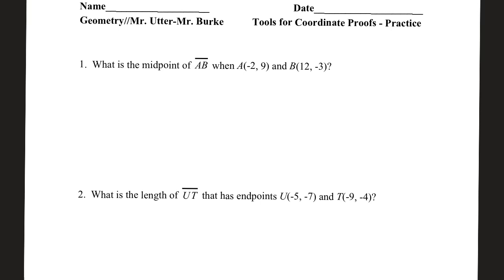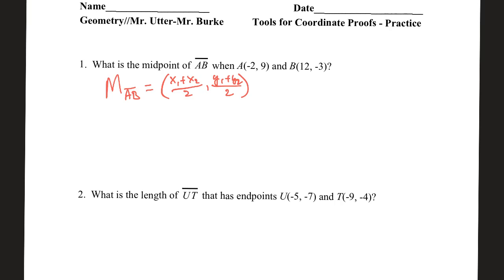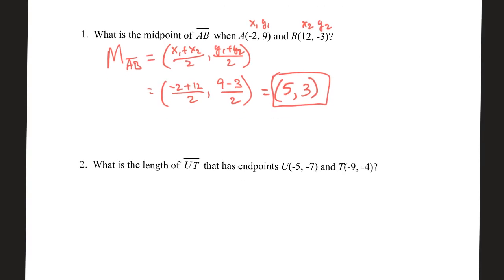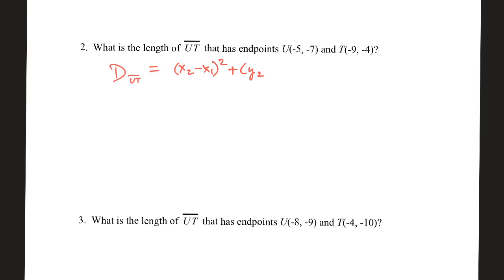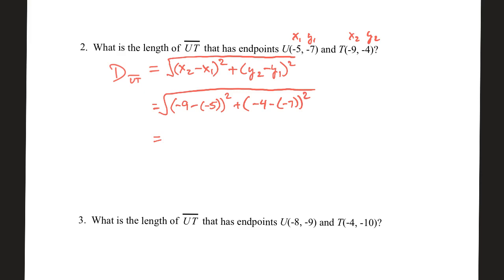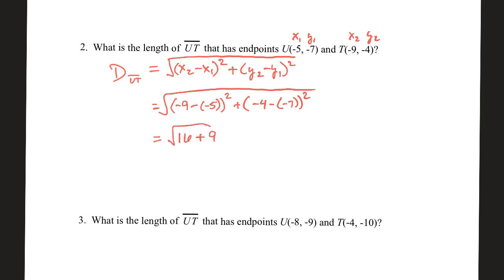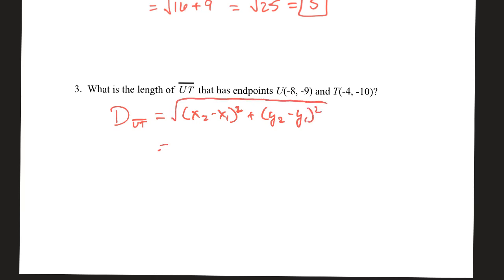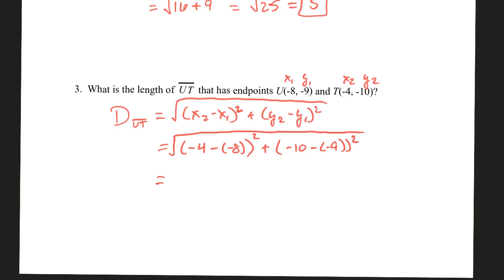Geo - Tools for Coordinate Proofs - Practice - Video Key